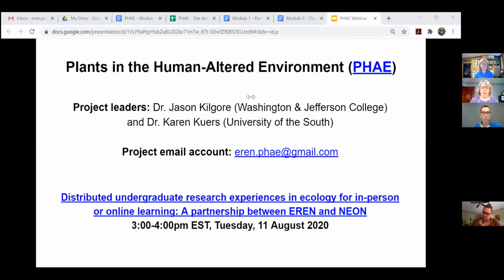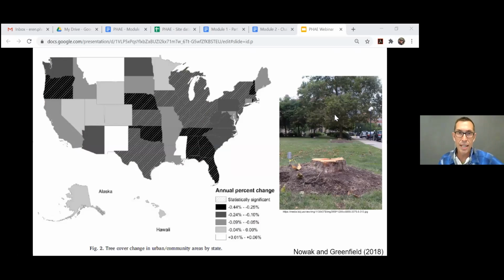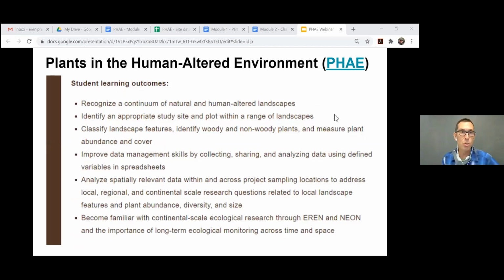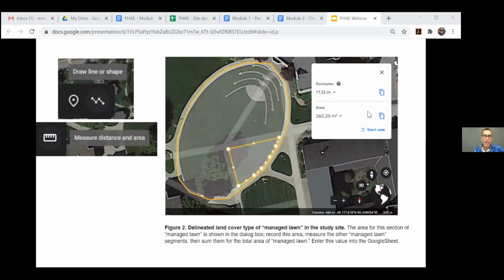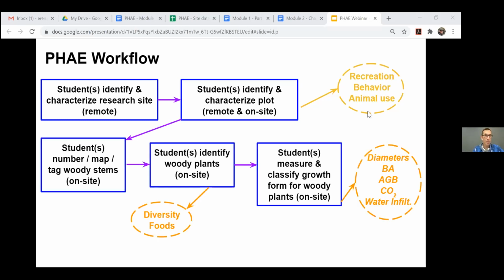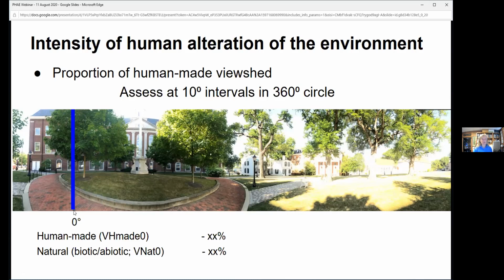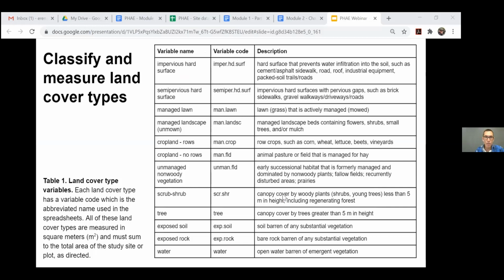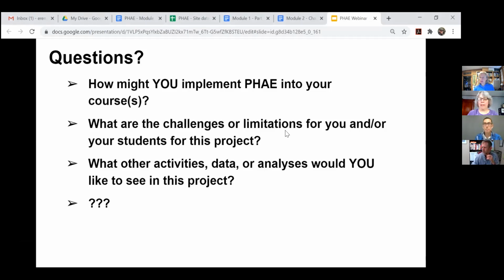Plants in the Human-Altered Environment Webinar - Aug 11, 2020